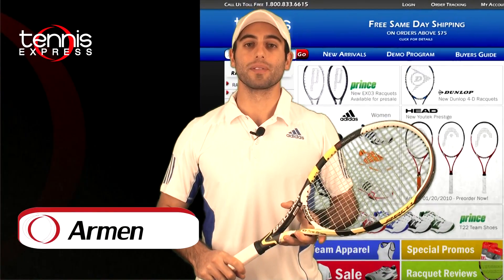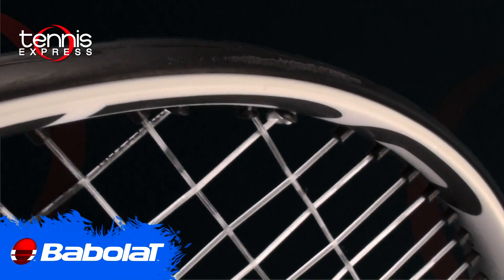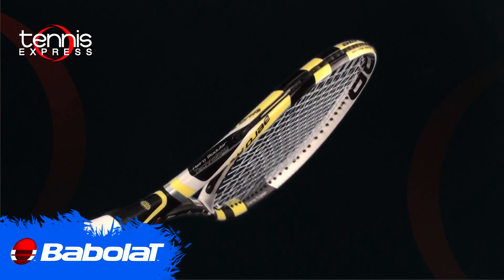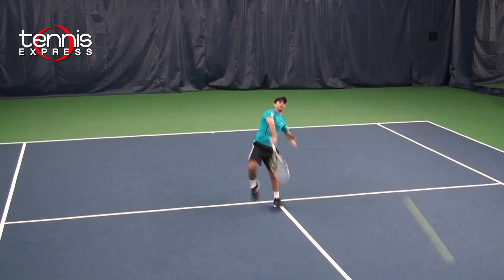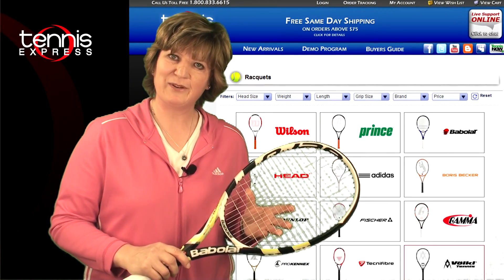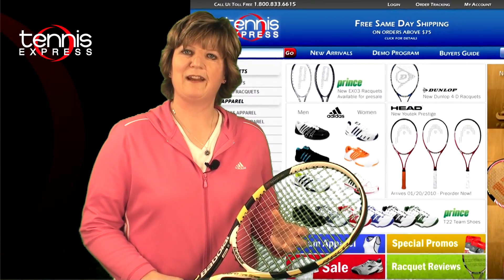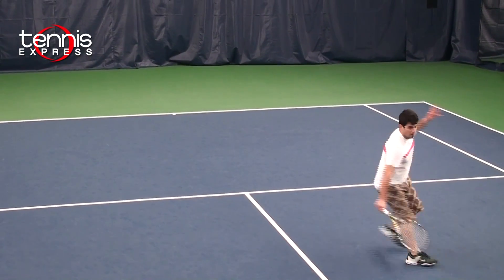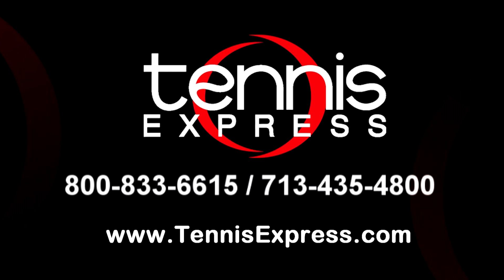Babolat AeroPro Drive GT - Tennis Express Racquet Review - Rafael Nadal's Racquet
The Tennis Express Racquet Review Team takes on the Babolat AeroPro Drive GT, the replacement for the AeroPro Cortex.

The new Babolat AeroPro Drive GT is the weapon of choice for Jo-Wilfried Tsonga, Caroline Wozniacki, and Rafael Nadal. The AeroPro Drive GT is the latest in the Aero line of racquets, utilizing a hybrid material composed of braided carbon and tungsten filaments, the GT technology for the AeroPro Drive GT is sure to take your game to the next level while also reducing torque at impact making hits cleaner, powerful, and more precise than ever before. The unique aeroframe construction simulates the aerodynamics of an airplane wing to minimize drag through the air for a faster swing and increased hitting power.The AeroPro Drive GT is a great choice for baseline players who like to take big cuts at the ball and are looking for the maximum amount of power and spin from their frames! Also available in the AeroPro Drive GT+ for extra power and spin!